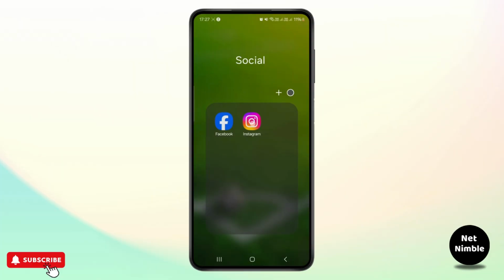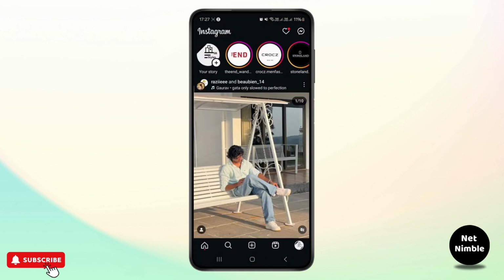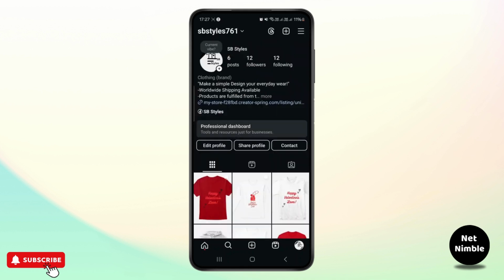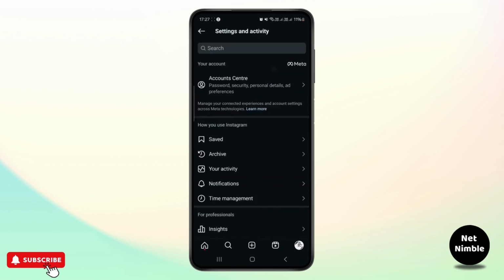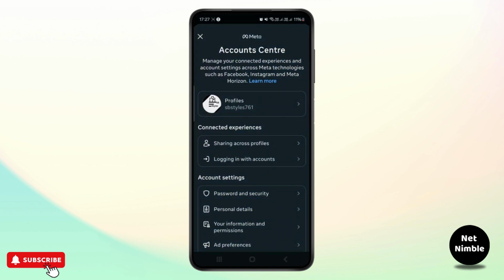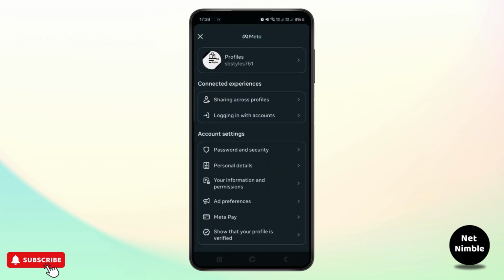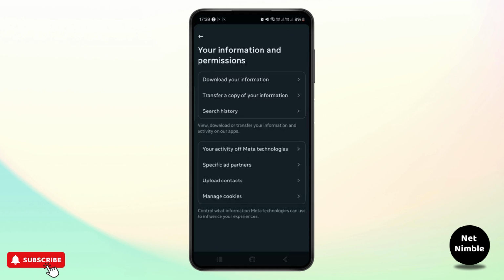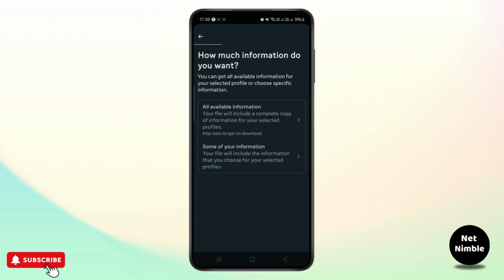How to Download Data from Instagram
Hey everyone,

How to Download Data from Instagram (2025)!

Want to download your Instagram data but don’t know how? This video will guide you through the steps to download all your Instagram data, including photos, videos, messages, and more. Whether you're asking, "How do I download my Instagram data?" or need help accessing your account information, this tutorial has you covered. Learn how to request and download your Instagram data easily. Watch now to see how you can back up your Instagram content today!

Timestamps:

00:00 How to Download Data from Instagram
00:10 How Do I Download My Instagram Data?